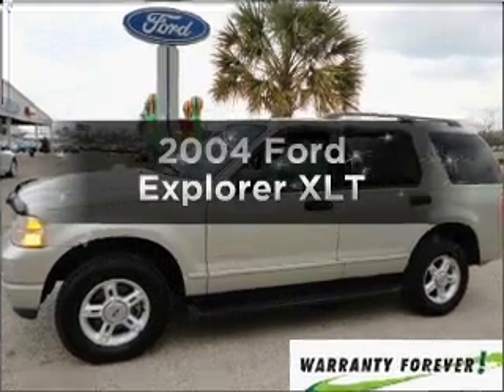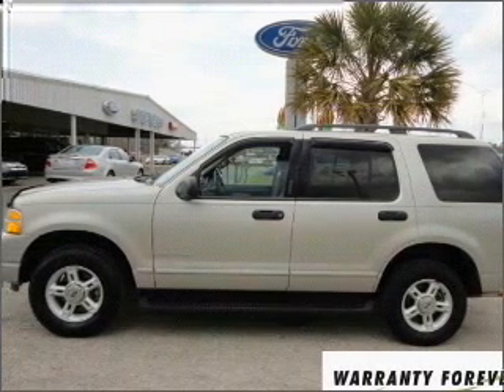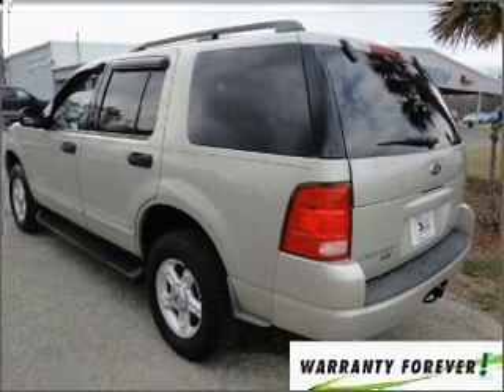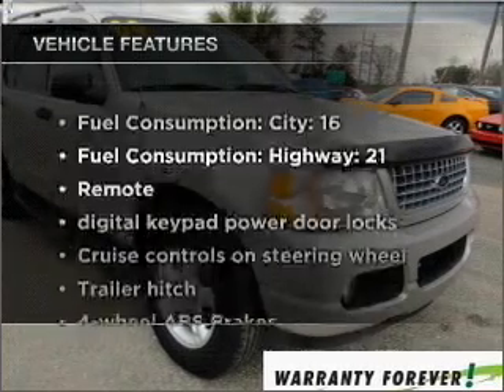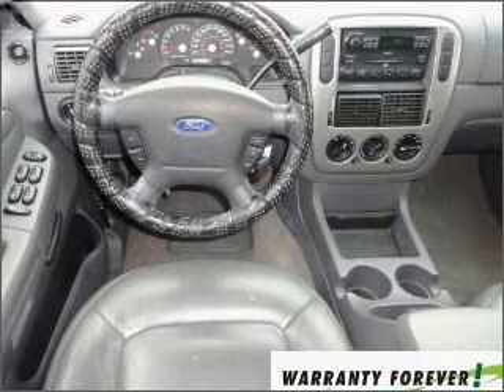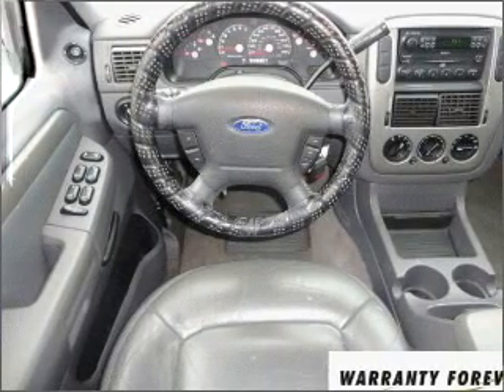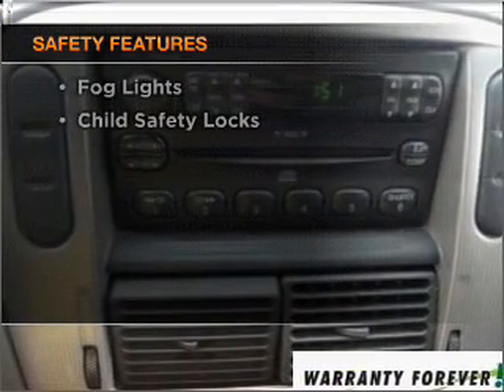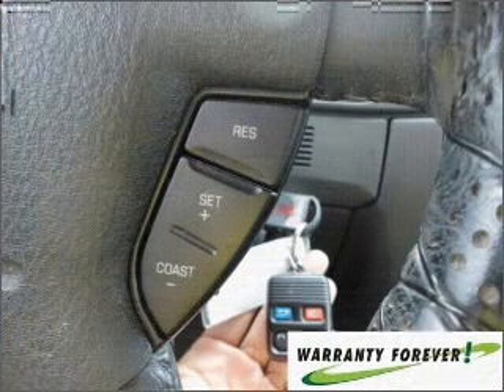2004 Ford Explorer - Bay Minette AL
Year: 2004
Make: Ford
Model: Explorer
Trim: XLT
Engine: 4.0 liter 6 cylinder 12 valve
Transmission: 5-Speed Automatic
Color: Silver Birch Metallic
Mileage: 82474
Address:
1304 S Us Highway 31